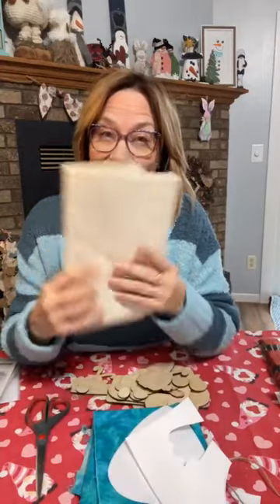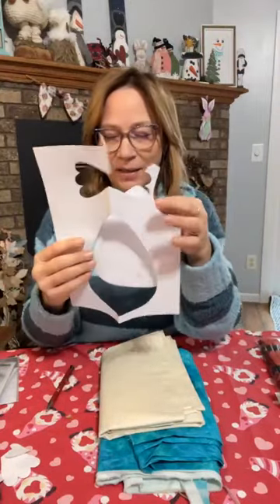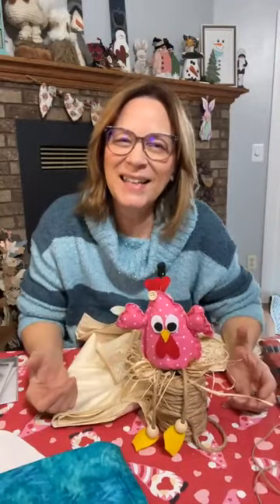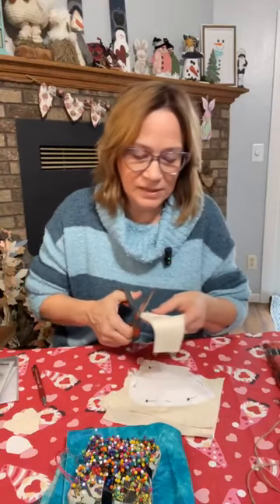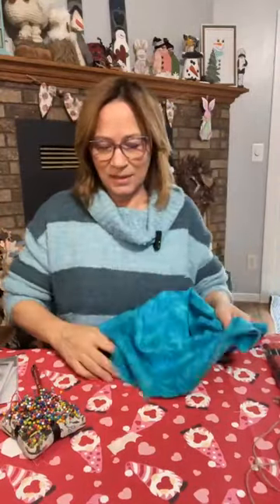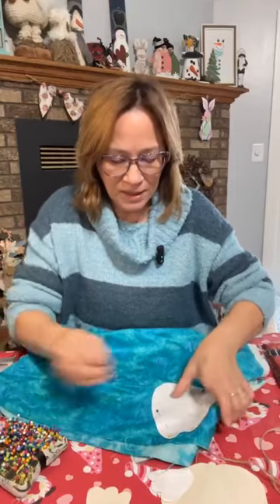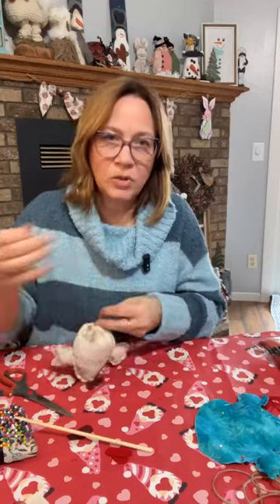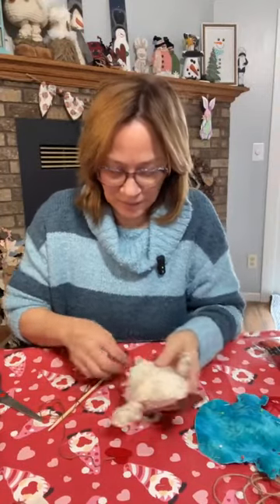How to Make Fabric Chickens with Fabric Scraps and How to Stamp on Fabric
Find out how to make these easy scrap fabric Chicks.